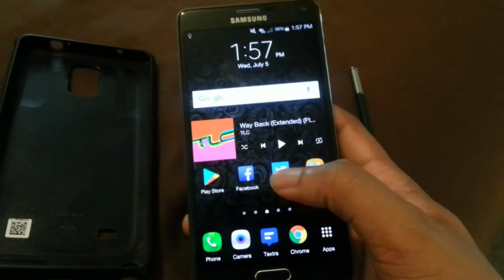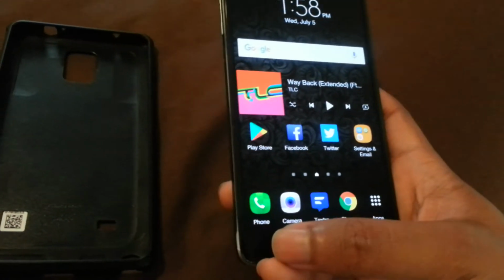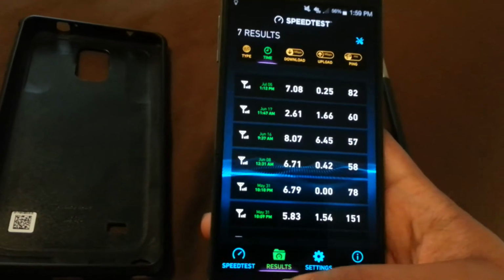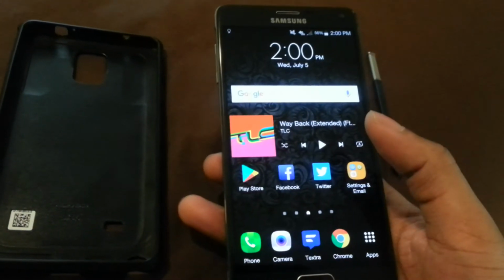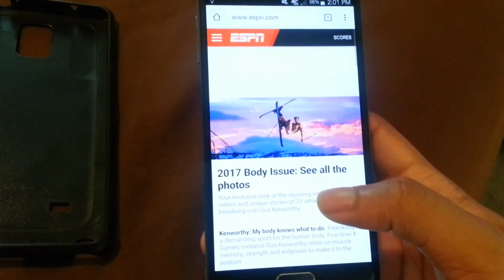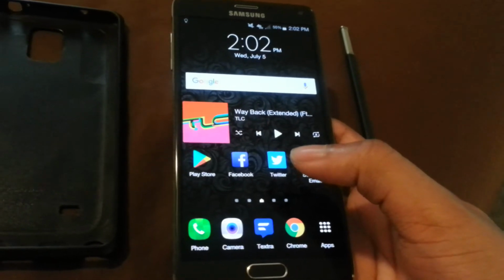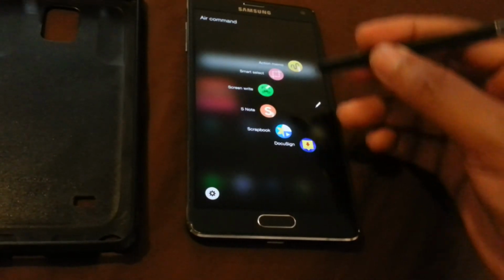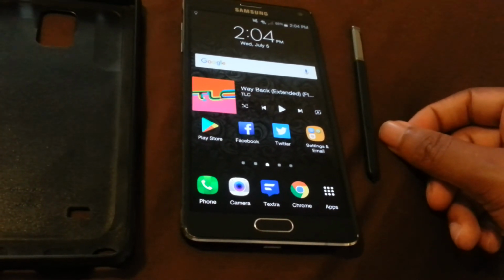Galaxy Note 4 Review -- Too Old School in 2017? (on Straight Talk)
Reviewing the Samsung Galaxy Note 4 on Straight Talk in 2017, how is it holding up? And is it time to move on?

***NOTE - Forgot to mention the Note 4 comes through with a removable battery as well!